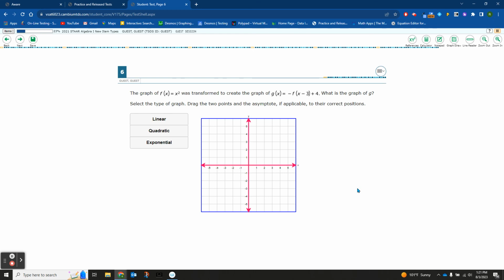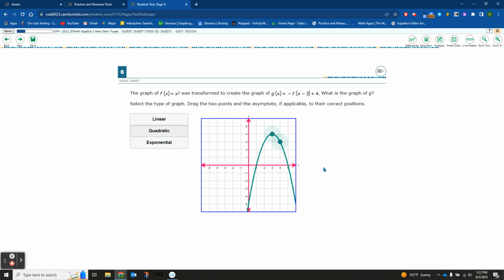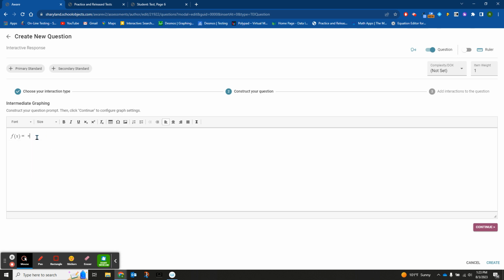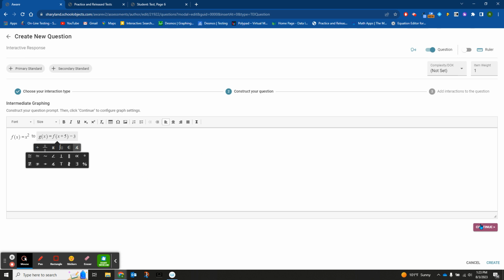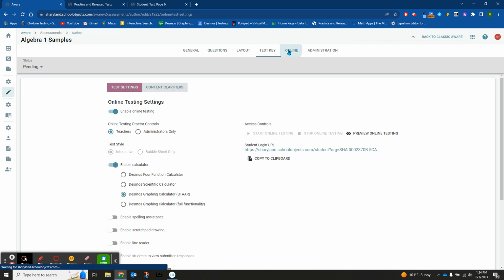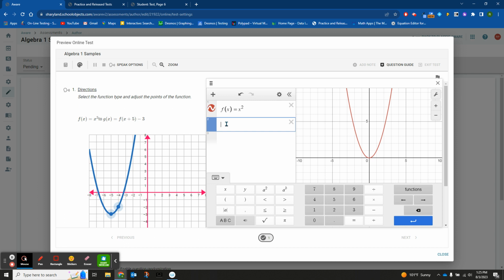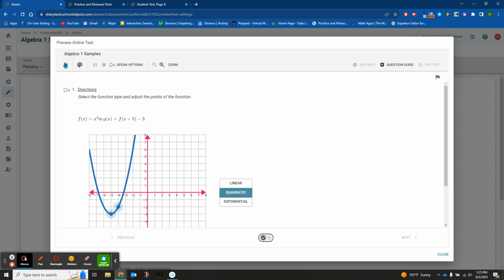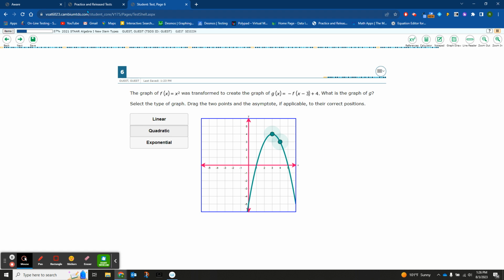Intermediate Graphing Aware - Eduphoria